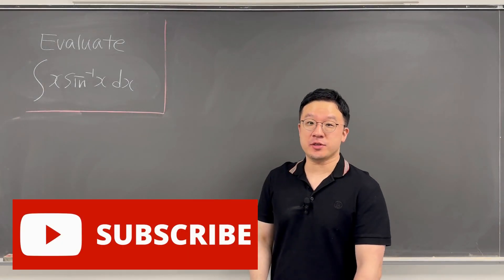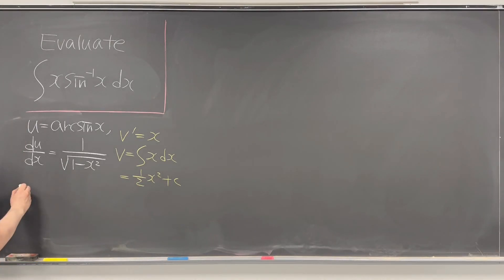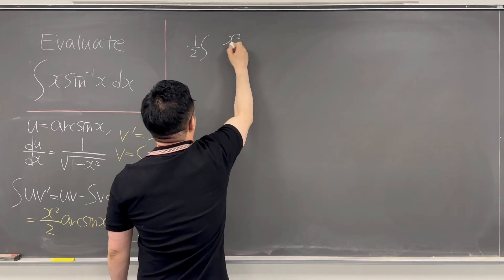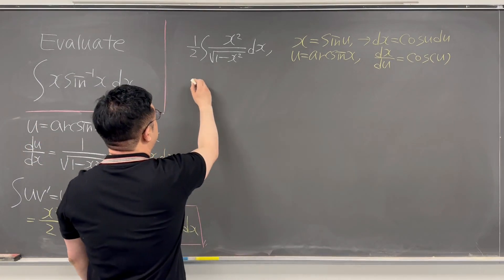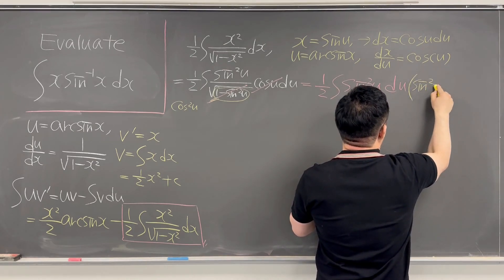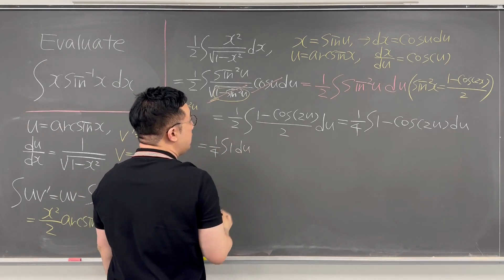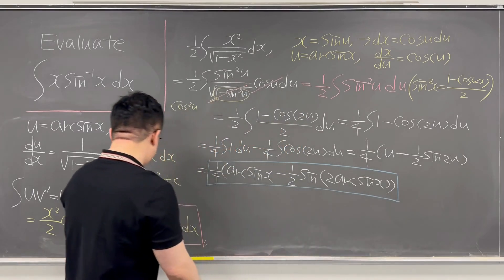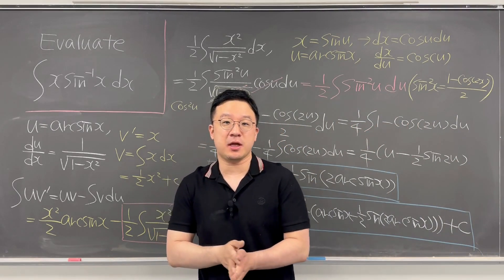Beat Your Calculus Teacher for This Integral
In this video, I am evaluating this interesting integral using integration by parts and trig substitution.